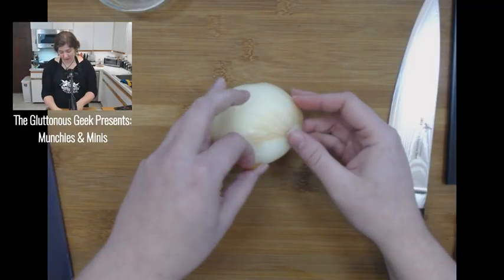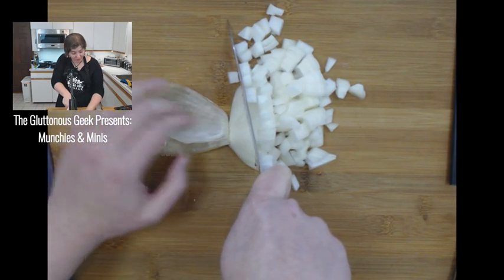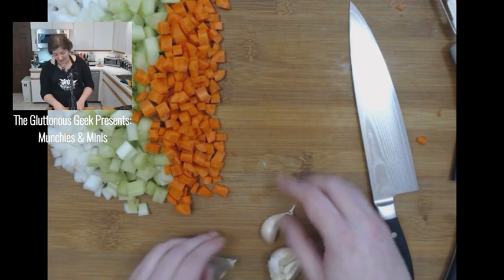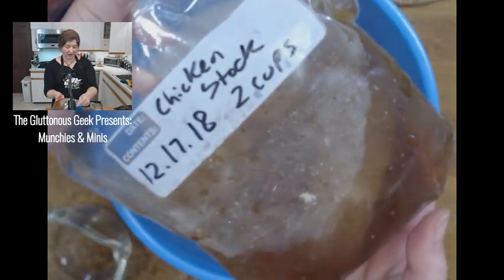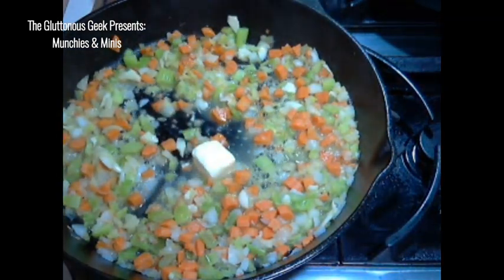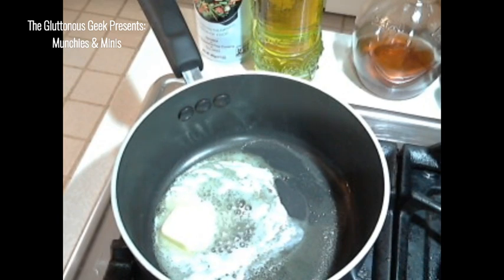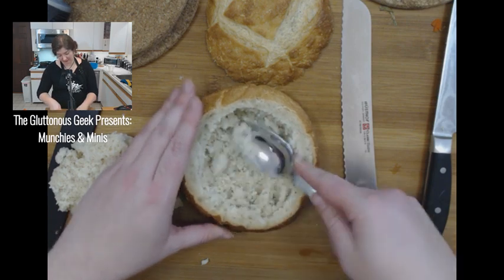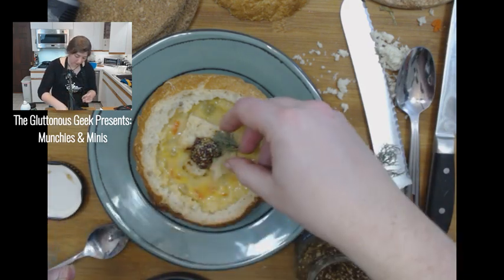Munchies & Minis | S1 Ep1: "Tavern" Ale & Cheddar Soup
Season 1, episode 1 of The Gluttonous Geek presents Munchies & Minis. This is a Dungeons & Dragons-inspired cooking show & painting demo. Today's recipe is "Tavern" Ale & Cheddar Soup.